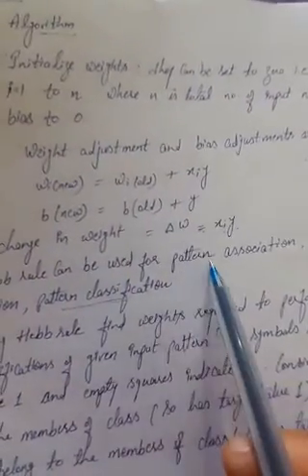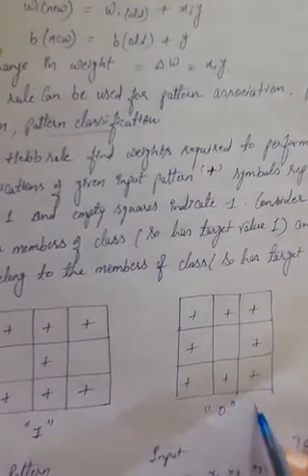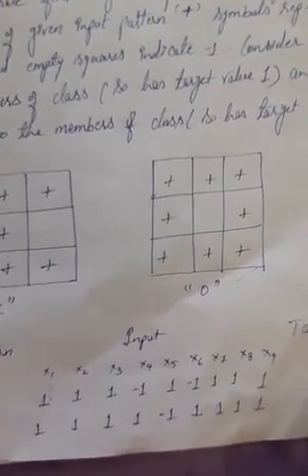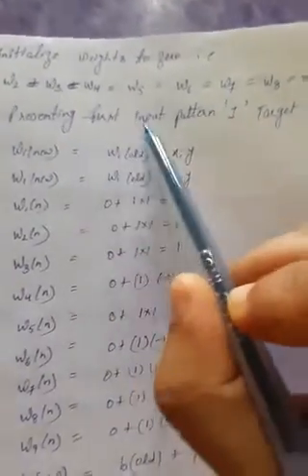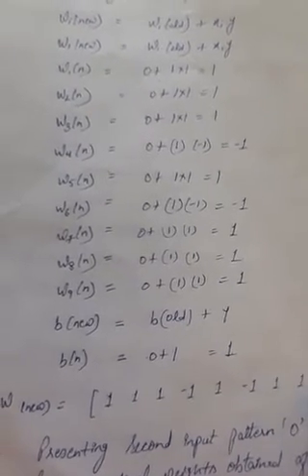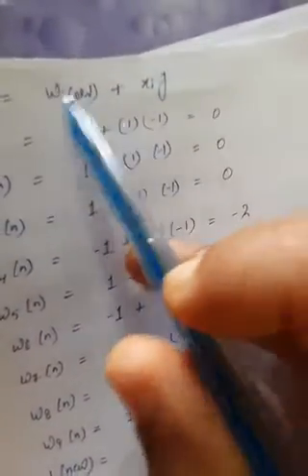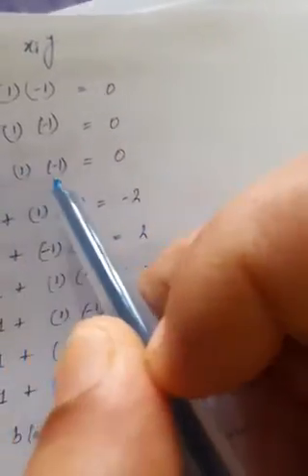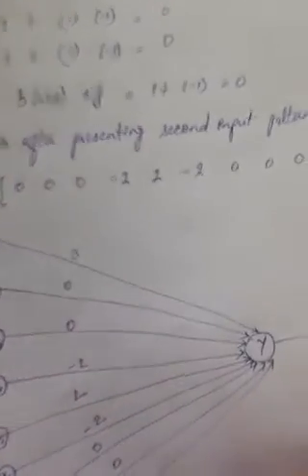Hebb Rule Example